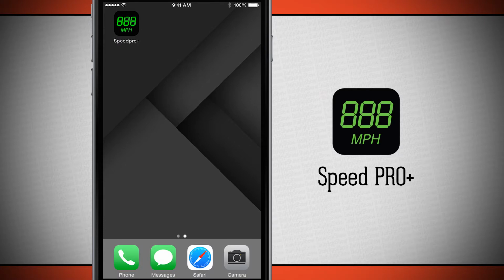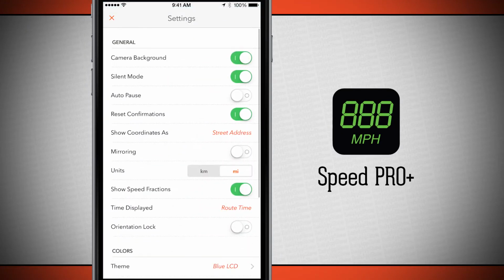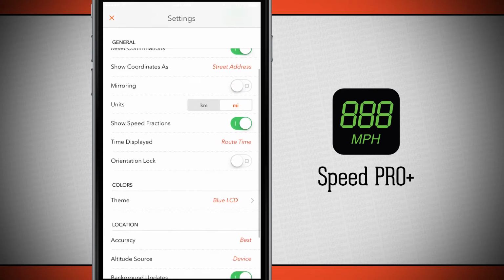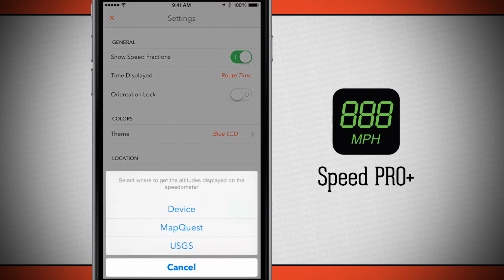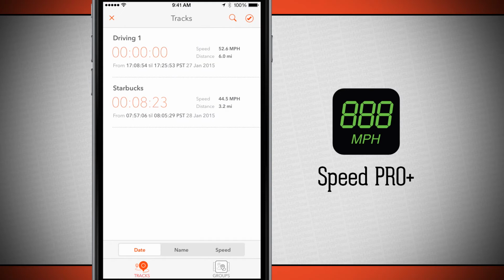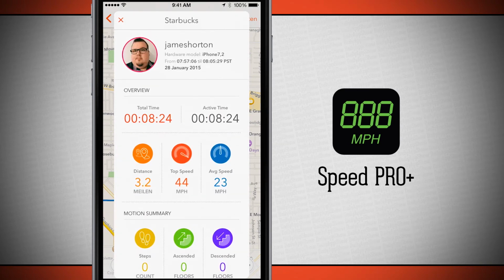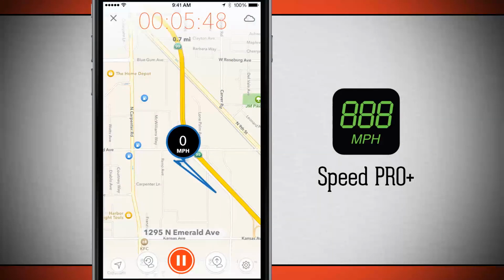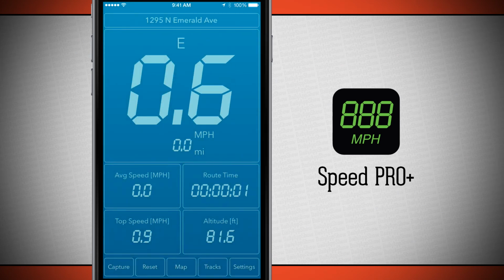Speed PRO+ iPhone App Demo - DailyAppShow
Speed PRO+ is a GPS-based speedometer designed to work with your iPhone and iPad! Speed PRO+ allows you to save and organize routes either using your vehicle or by tracking your movement. Speed PRO+ is going to be the only speedometer that you'll ever need or want!